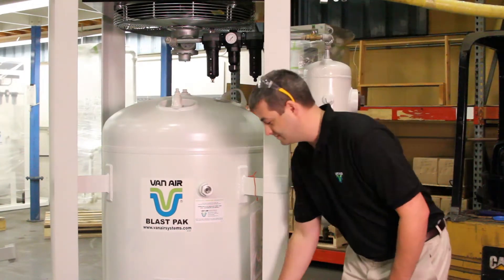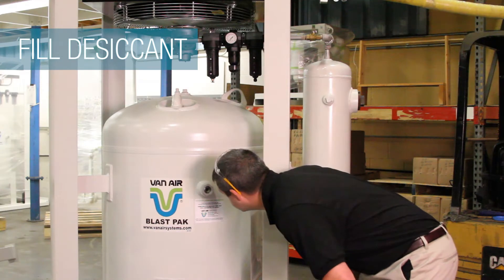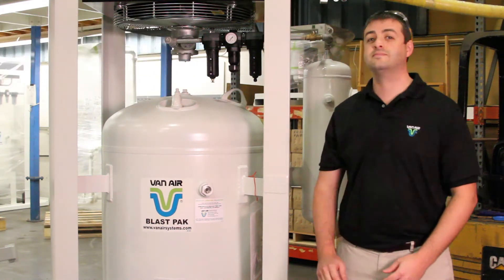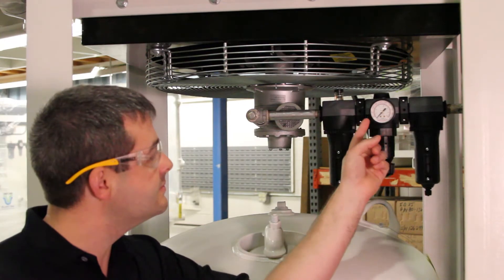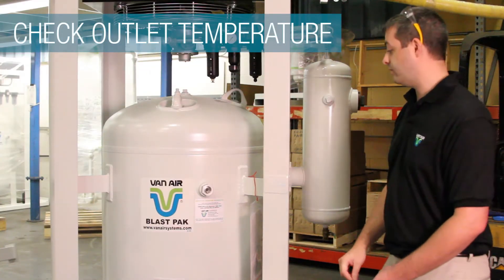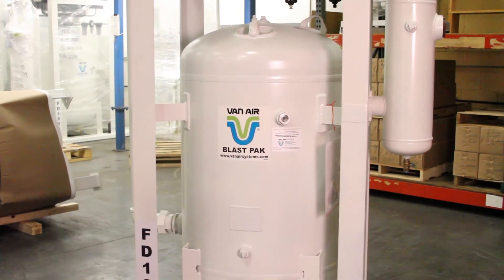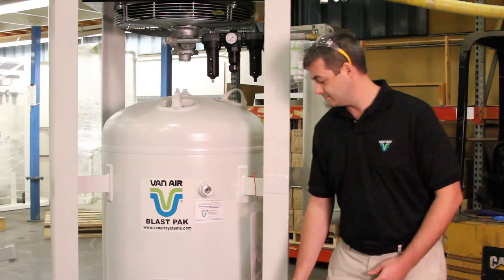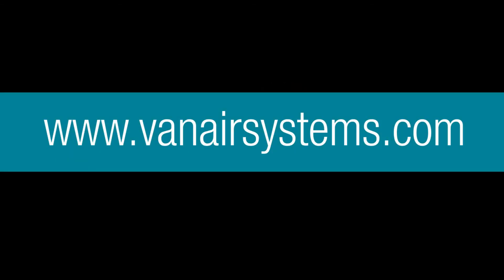Blast Pak Troubleshooting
How to troubleshoot a Van Air Systems Blast Pak:

1. Before operating make sure all vessels (Dryer & afterfilter housing) have been drained of any condensates.
2. Check dryer to make sure that it is filled with desiccant above minimum level. Fill with desiccant if necessary.
3. Check lubricator for airmotor to make sure it is filled with oil. If you run lubricator dry, you will burn up airmotor very quickly.
4. Put unit into service, make sure airmotor is rotating properly and that the proper pressure is set on pressure regulator. The pressure regulator controls how fast the airmotor is rotating.
5. Once unit has been in service for a while, check outlet temperature from aftercooler. For a model 250 there should be 15F or less difference between outlet air temperature and ambient air temperature. All other models should be 10F or less.
6. You should not be seeing any liquid coming out of the drain valve from the afterfilter housing.
7. Make sure dryer is being drained properly.